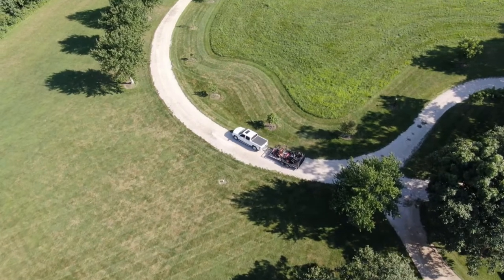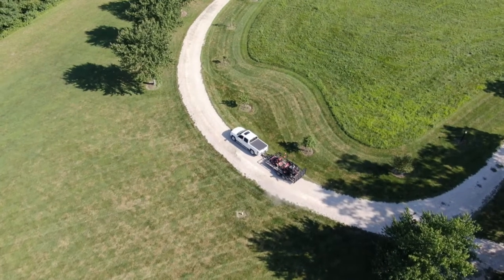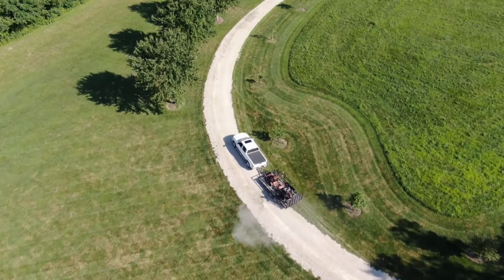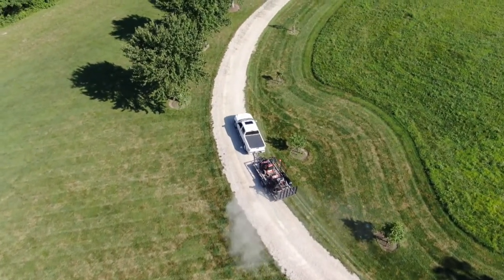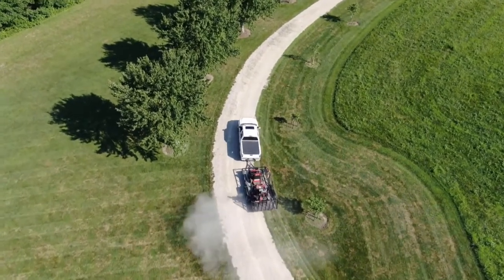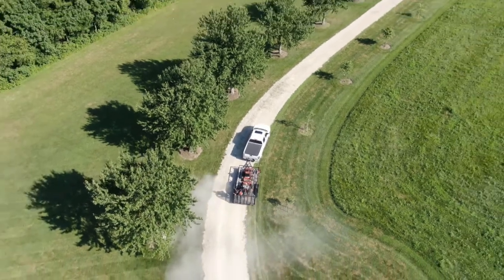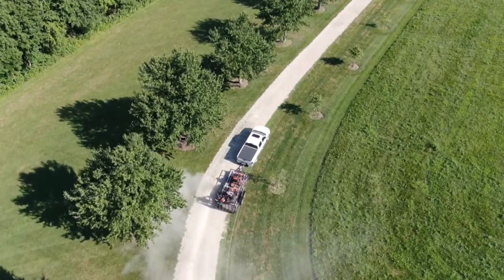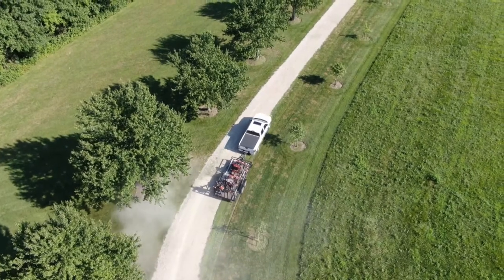Time To Finish The Job